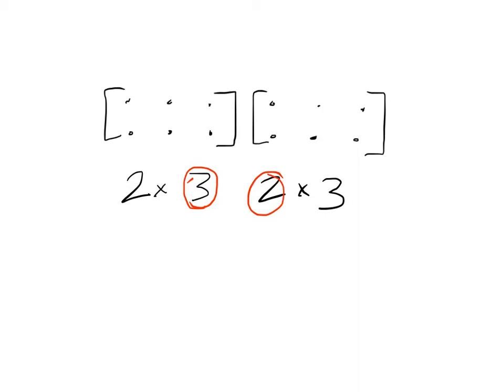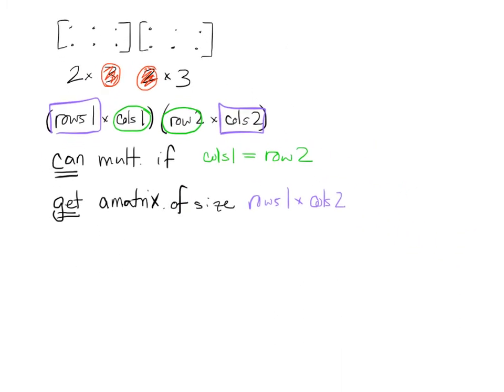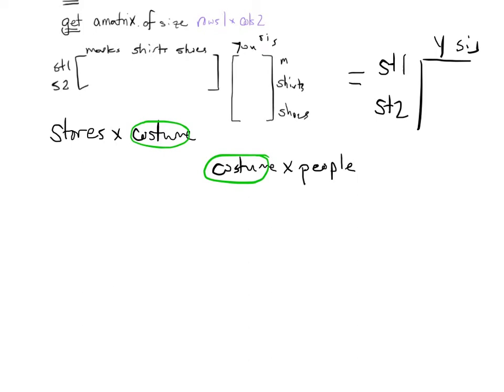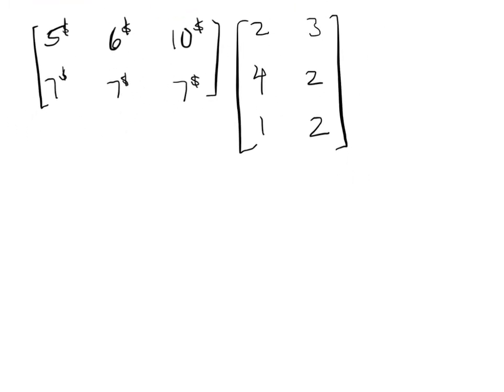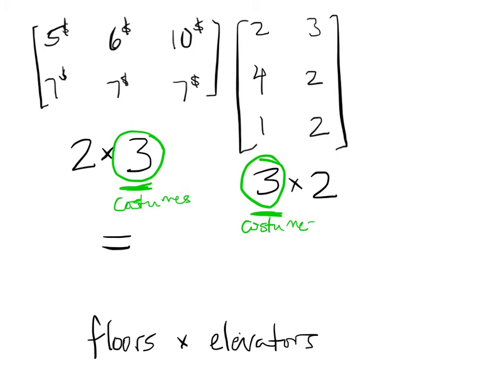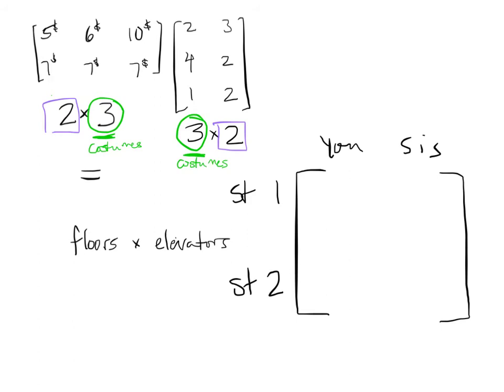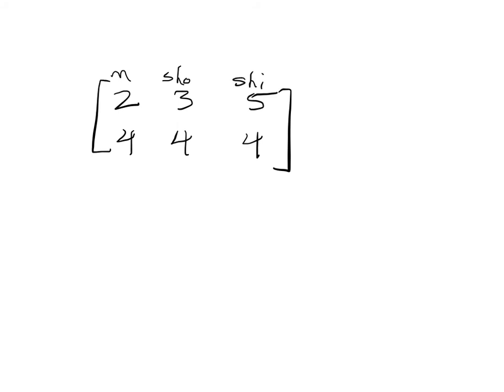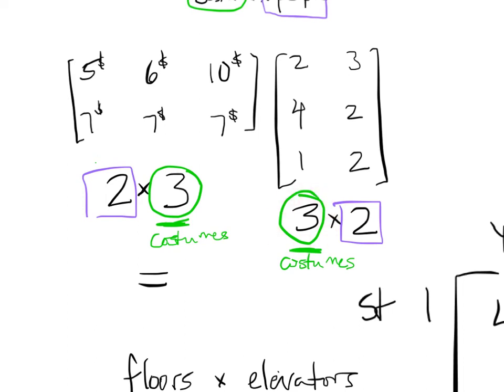Matrix Multiplication defined using rows and columns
We talk about when matrix multiplication is defined, and what the rows and columns are of the result.